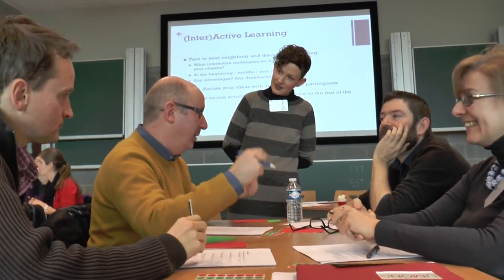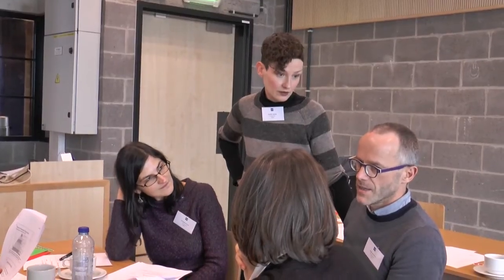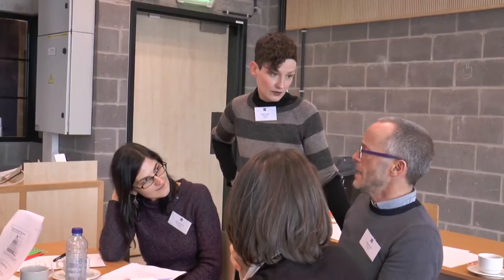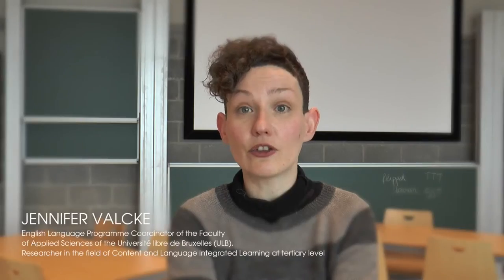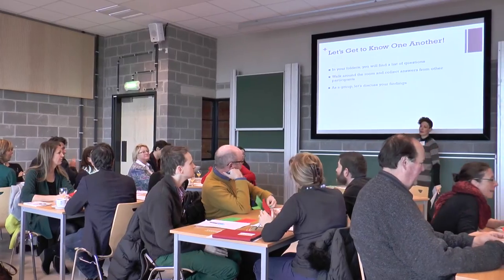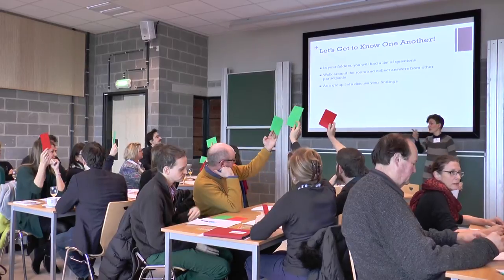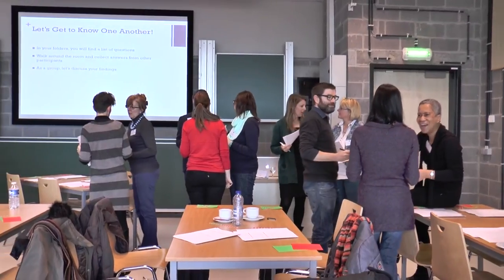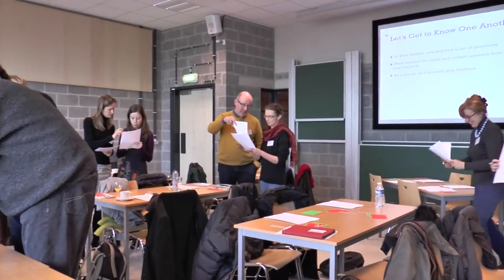Interview de Jennifer Valcke : "Student-centred activities for large groups"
Jennifer valcke, english Language Programme Coordinator of the Faculty of Applied Sciences of the Université libre de Bruxelles (ULB). Researcher in the field of Content and Language Integrated Learning at tertiary level.